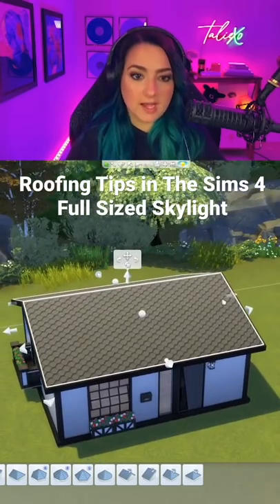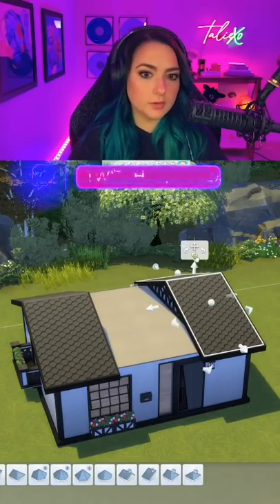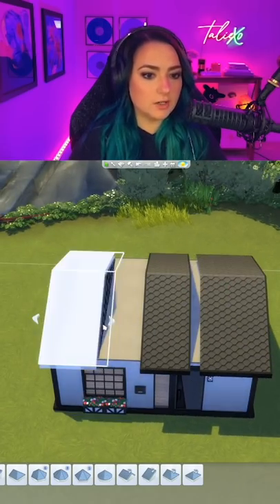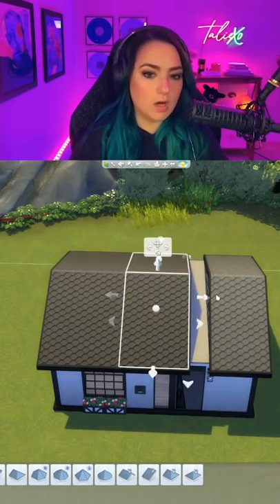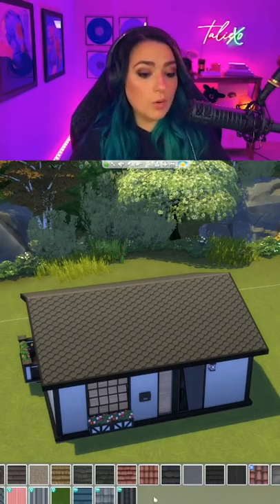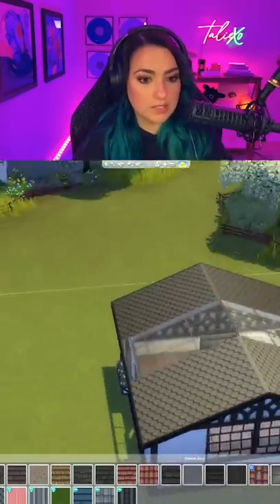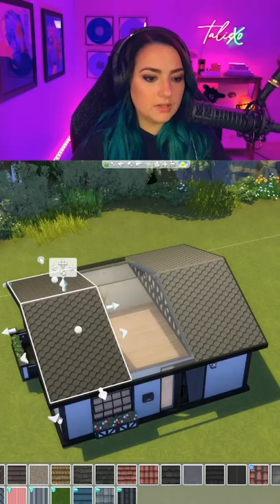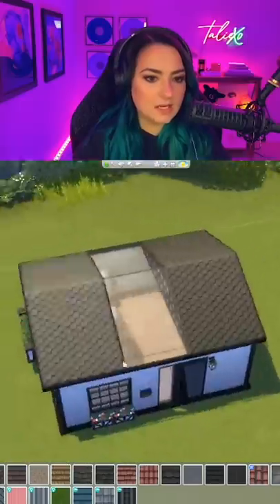Creating a full sized skylight roof in The Sims 4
The first of many roofing tips that I have in The Sims 4 is how to create a full sized skylight roof in your build.